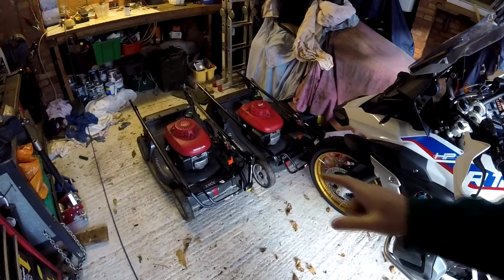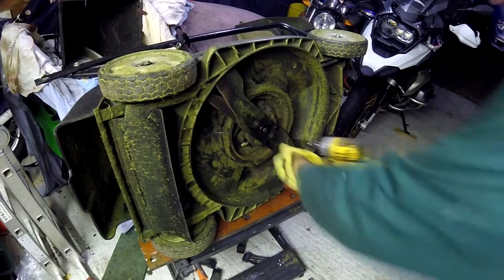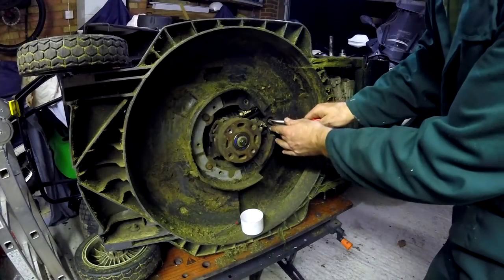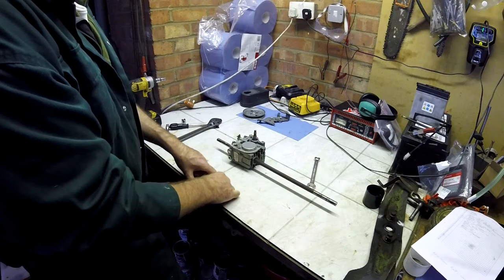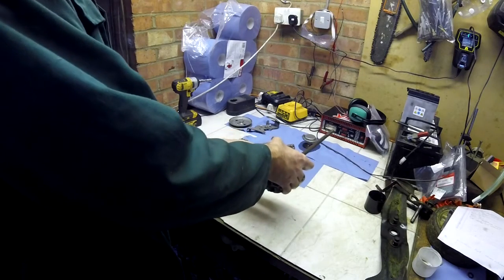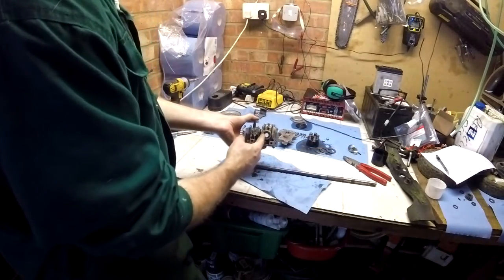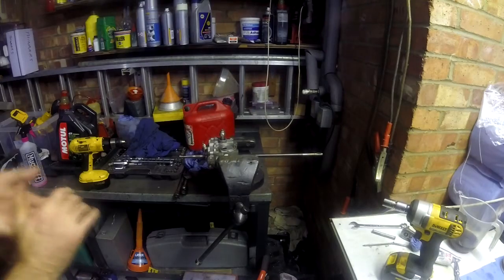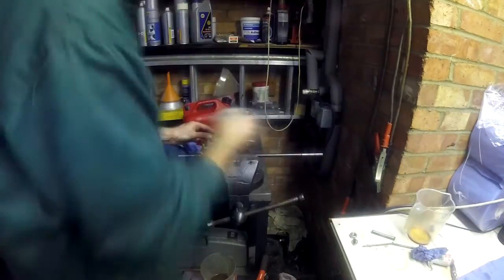HRX 537 Hydrostatic drive removal and repair full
Full removal and repair of the hydrostatic drive in a Honda HRX 537.
These mowers are semi professional and are superb quality, so I try to keep our units going as long as possible.  It's a 2-3 hour job to fully repair a unit so a shop repair would be expensive.  Out of season and in the grim weather of winter in the UK I have the time to do it myself.   The parts (seals) are less than 10 quid so if you have the time, basic tools ands the inclination, go for it.
Apologies for some of the audio and footage ... I have scope for improvement and need a new camera with preview.!!